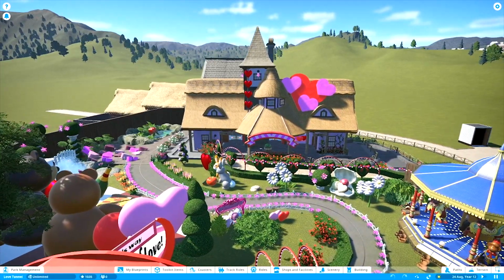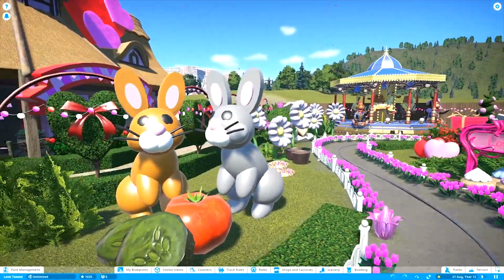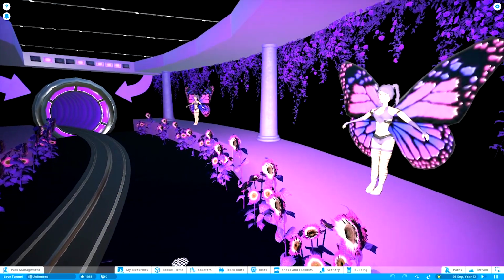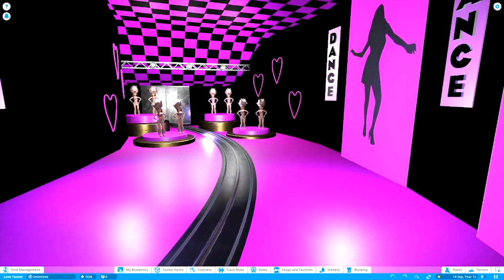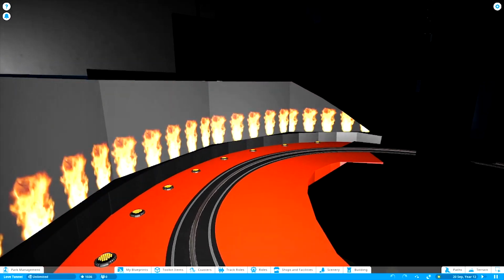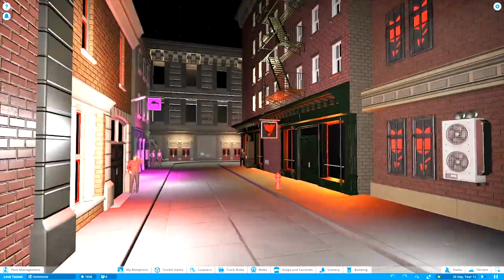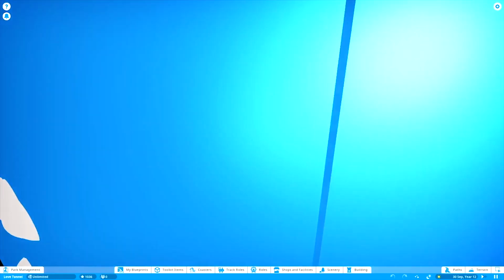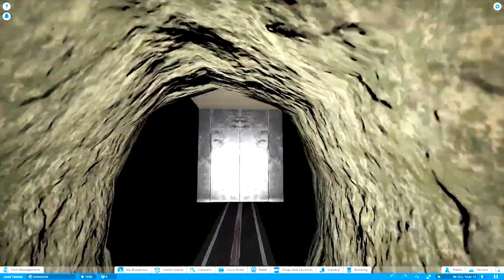How the sausages were made | Tunnel of Love secrets | Planet Coaster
Today I'm revealing some of the tunnel of love secrets I used to create the Tunnel of Love POV video in Planet Coaster. Showing you how the sausages were made!
Pick up a few building ride tips and tricks along the way, particularly about using your own media in the game and working with TMTK (thememaker's toolkit) assets.

Planet Coaster tunnel of love | building ride tips | tips and tricks | thememaker's toolkit | tmtk assets | planet coaster secrets | plastic swans |
About Planet Coaster: Whatever you choose to build, Planet Coaster lets you deliver. The piece-by-piece construction is easy to pick-up, and rewards you with limitless creativity.